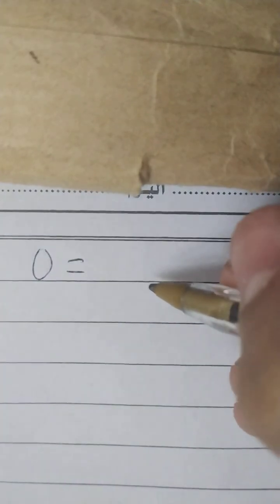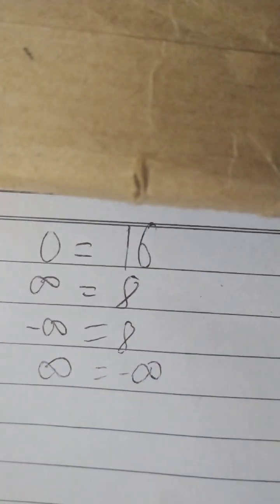p-adic binary tallymarks [part 1]